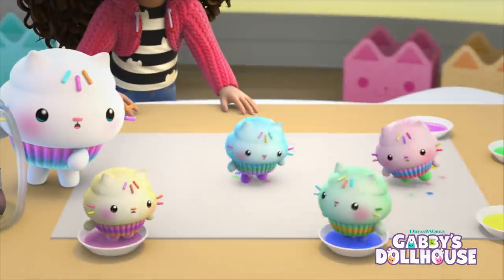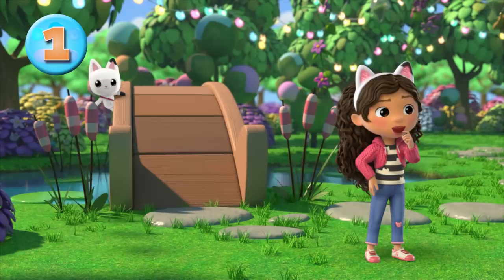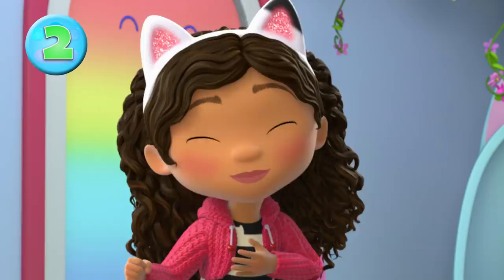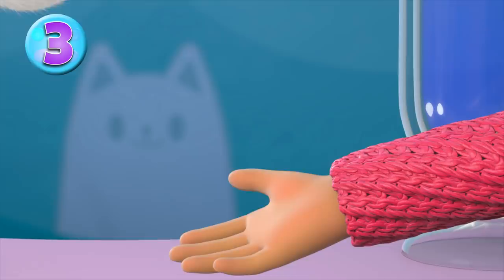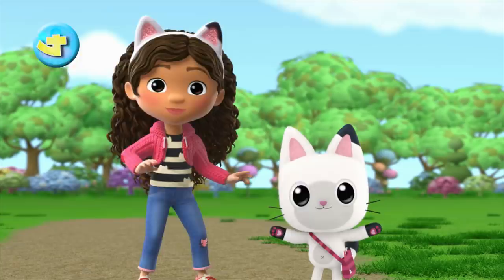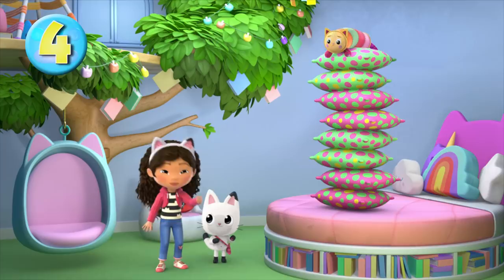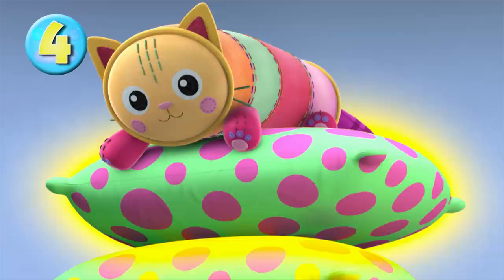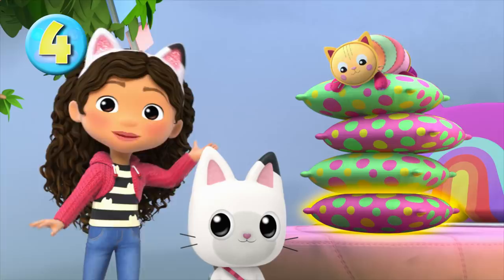Play With Gabby! - 4 Paw-some Games to Play at Home! | GABBY'S DOLLHOUSE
Are you ready to play with Gabby and her friends?  Today, we have 4 paw-some games that all the cool cats in your house can try.